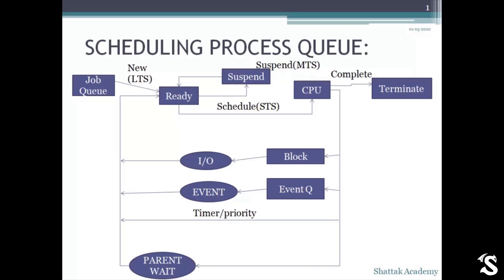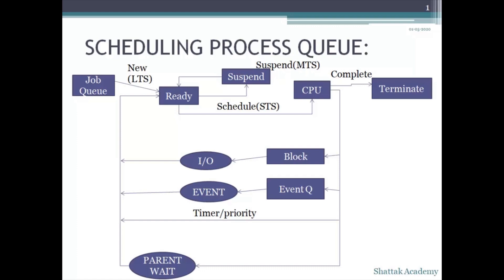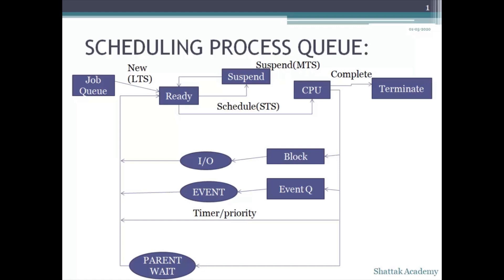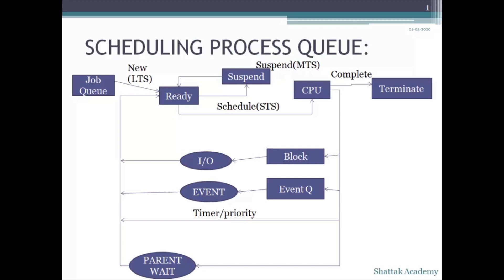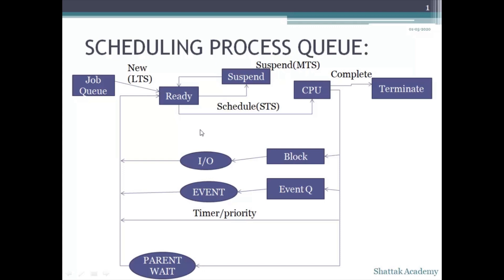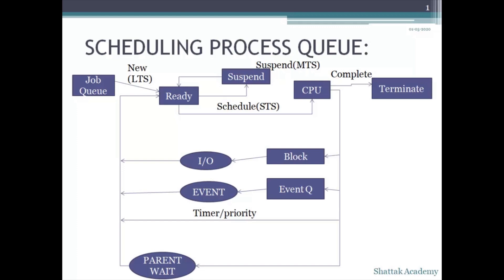Process Scheduling Queues in Operating System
In this video I have discussed how process are being scheduled to execute its task from the queue. Each step have been discussed thoroughly. After coming to the queue what happens are properly discussed over here. If you want to know all this yes you have chosen the right video.
The process scheduling is the activity of the process manager that handles the removal of the running process from the CPU and the selection of another process on the basis of a particular strategy.
The OS maintains all PCBs in Process Scheduling Queues. The OS maintains a separate queue for each of the process states and PCBs of all processes in the same execution state are placed in the same queue. When the state of a process is changed, its PCB is unlinked from its current queue and moved to its new state queue.
The Operating System maintains the following important process scheduling queues −
Job queue − This queue keeps all the processes in the system.
Ready queue − This queue keeps a set of all processes residing in main memory, ready and waiting to execute. A new process is always put in this queue.
Device queues − The processes which are blocked due to unavailability of an I/O device constitute this queue.
Process Scheduling Queuing
The OS can use different policies to manage each queue (FIFO, Round Robin, Priority, etc.). The OS scheduler determines how to move processes between the ready and run queues which can only have one entry per processor core on the system; in the above diagram, it has been merged with the CPU.
The whole playlist link of Operating System Lecture:
And yes for more don't forget to join our Telegram Channel to ask any quaries: